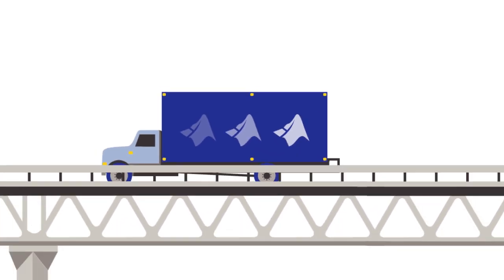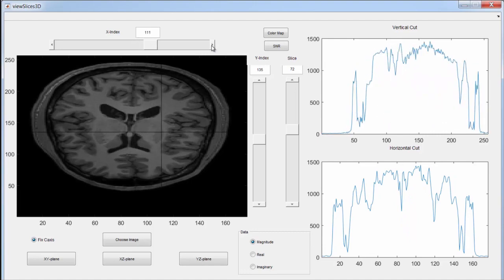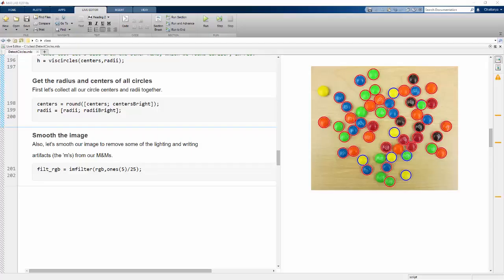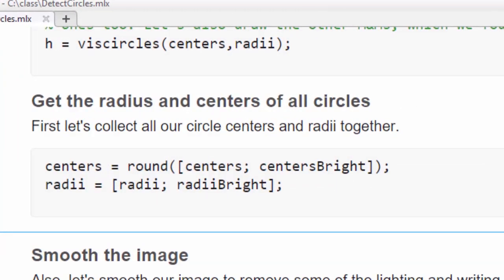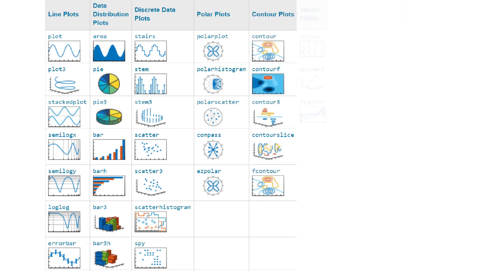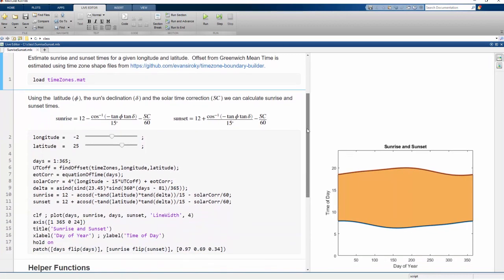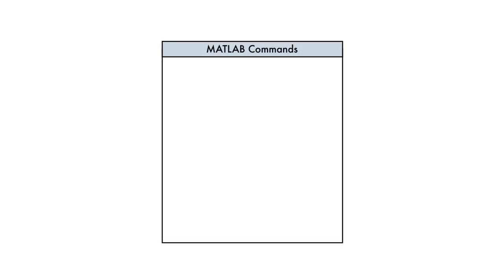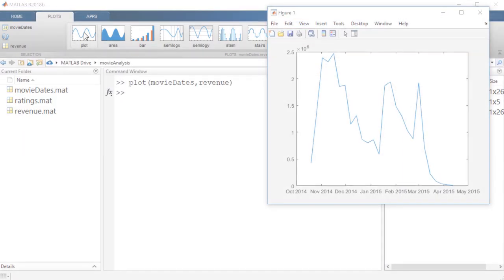MATLAB Onramp Overview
Get started quickly with the basics of MATLAB® with this self-paced, interactive tutorial that includes videos, hands-on exercises, and projects with automated assessments and feedback.

Topics include:
- MATLAB commands
- Vectors and matrices
- Importing data
- Indexing into and modifying arrays
- Array calculations
- Calling functions
- Obtaining help
- Plotting data
- MATLAB scripts
- Logical arrays
- Programming